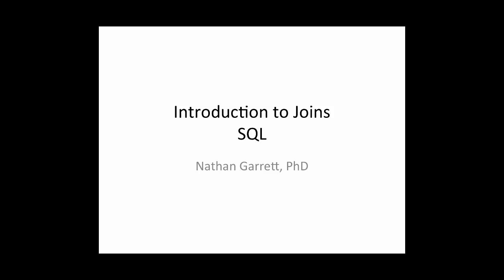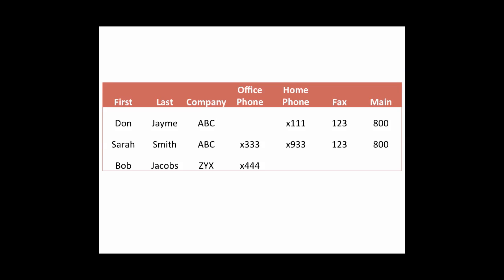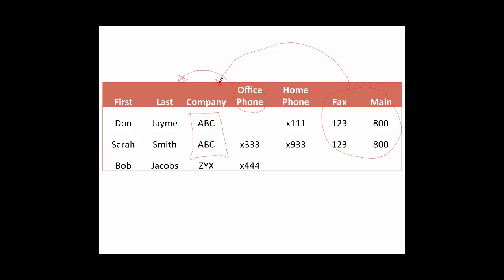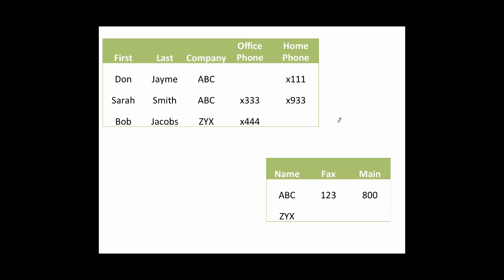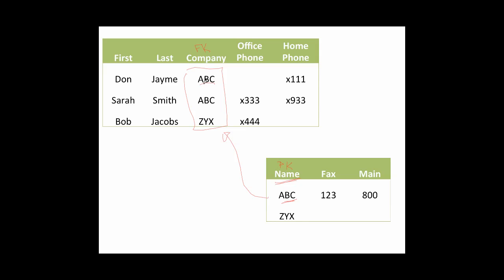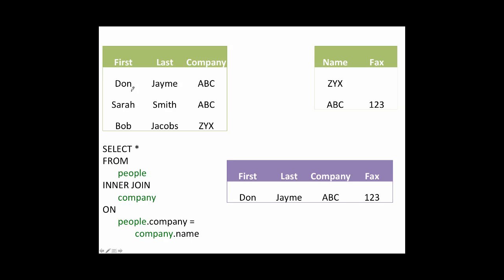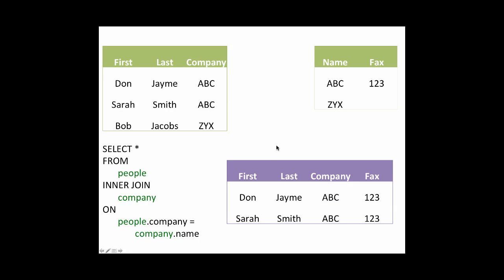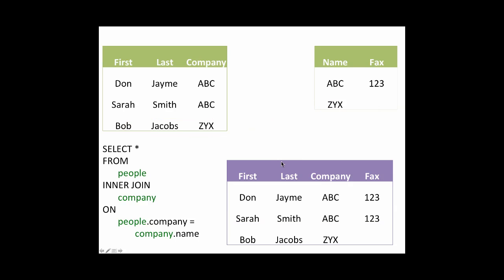Introduction to SQL Joins